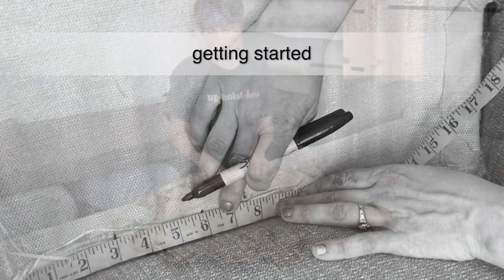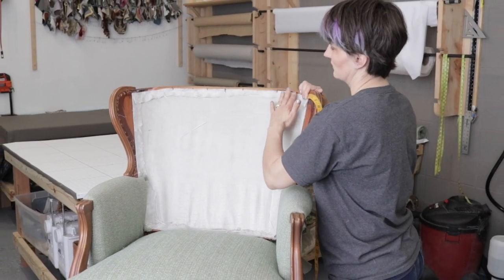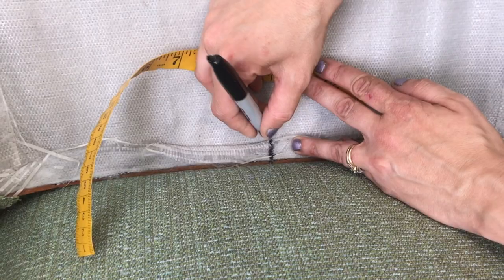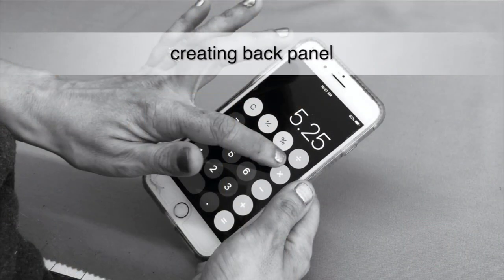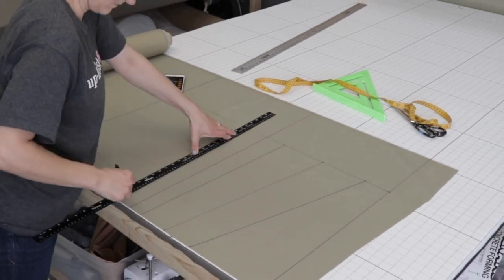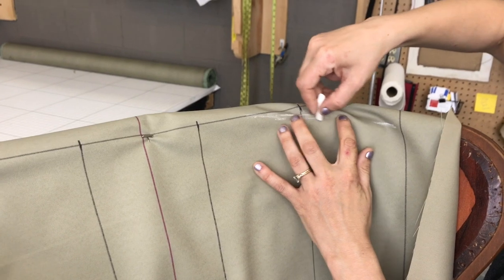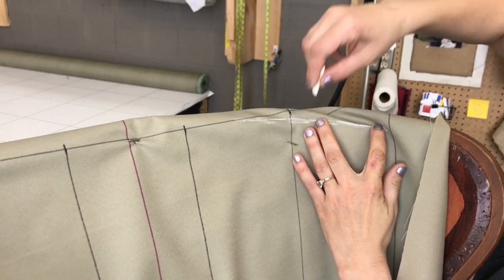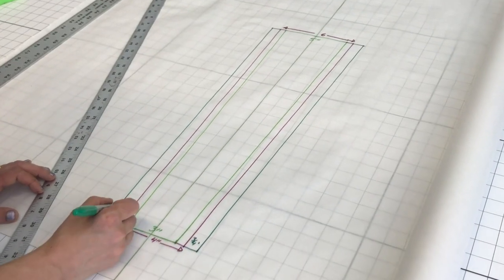CHANNEL BACK CHAIR - Course Preview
In this detailed, six-lesson, anytime-access course, Cynthia Bleskacheck demonstrates the meticulous planning and construction of a beautifully channeled inside back and wings of a chair and shares tips to help support mastery. This is an ADVANCED course focused only on the channeling portion of the chair. Created as an educational collaboration between the Funky Little Chair and The Workroom Channel, this anytime-access program coincides with the FLC Upholstery Training Program UTS 430 – Channel Back Chair.